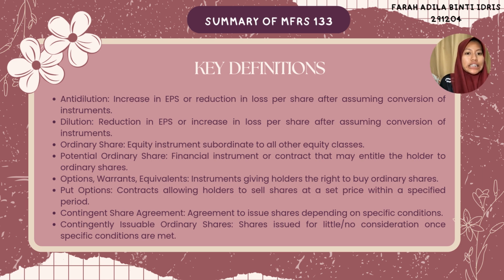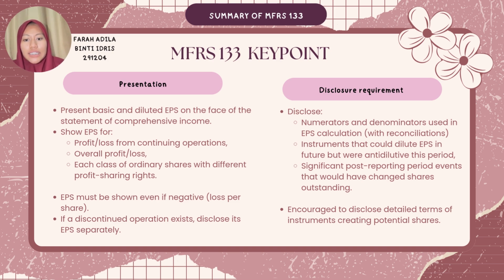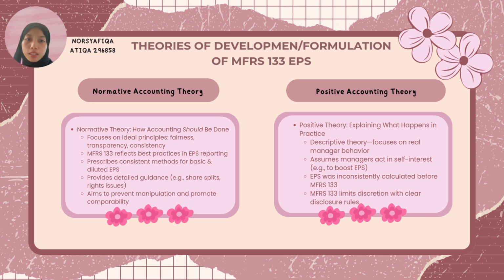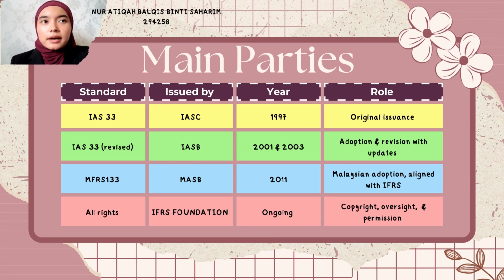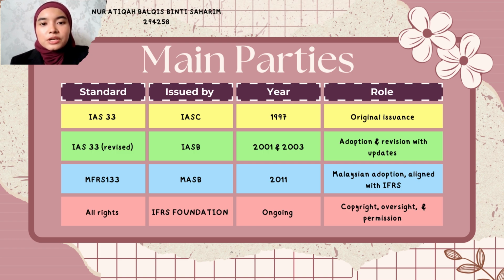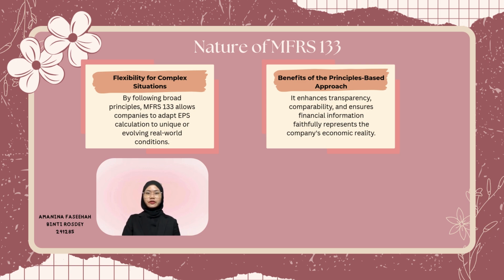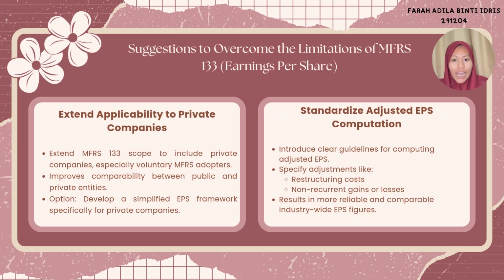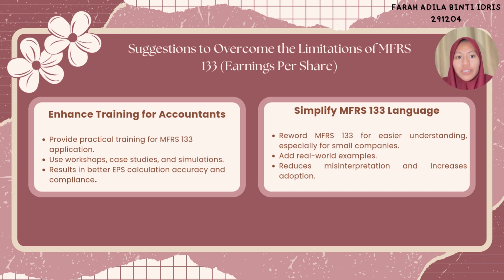BKARK3053 FAR 5 - MFRS133 EPS prepared by Group B1